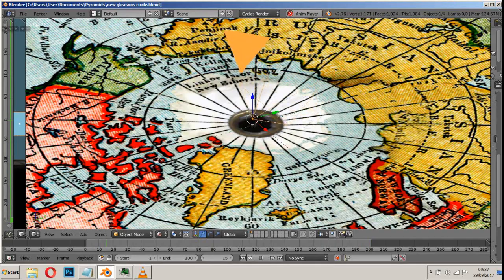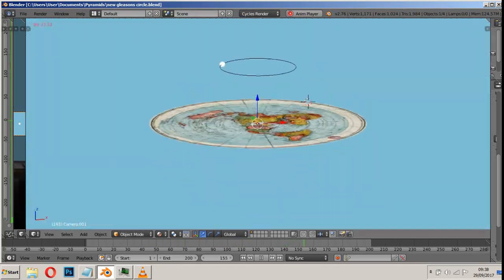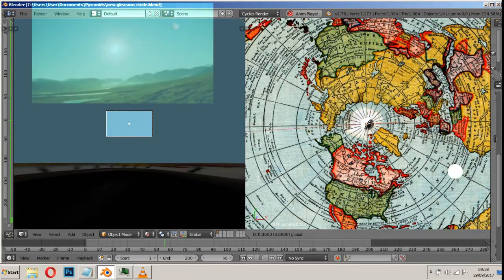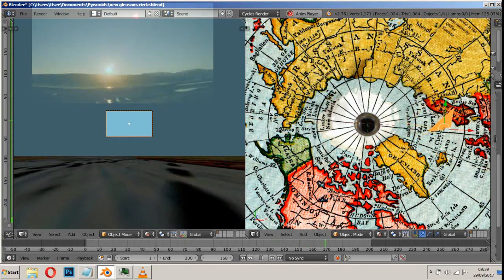flat earth - does the sun travel straight or circle round?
short out-take from 'Great pyramid - new model of earth' video , showing two different models - decide for yourself which one best matches reality.